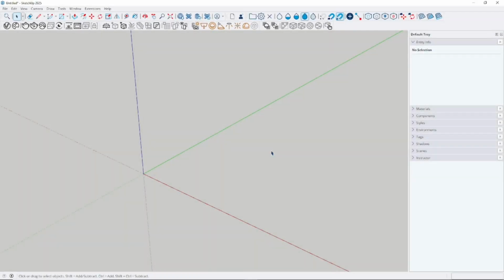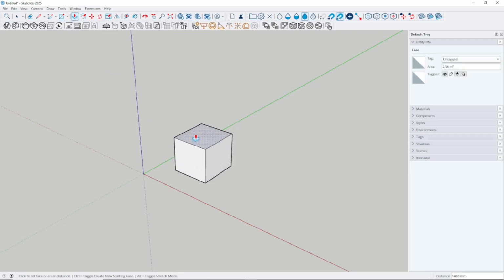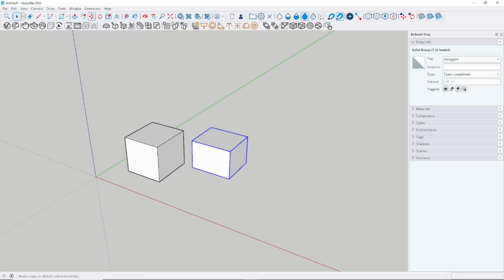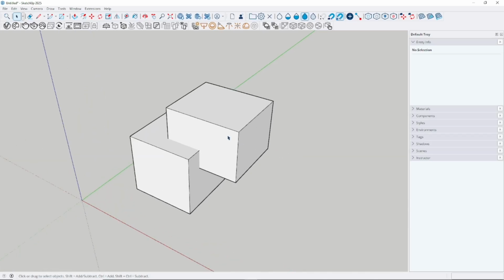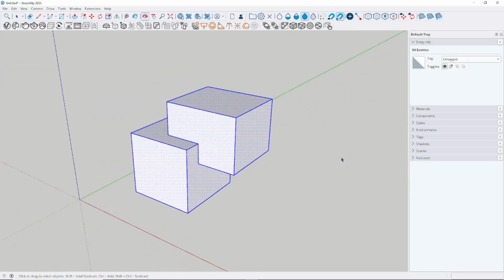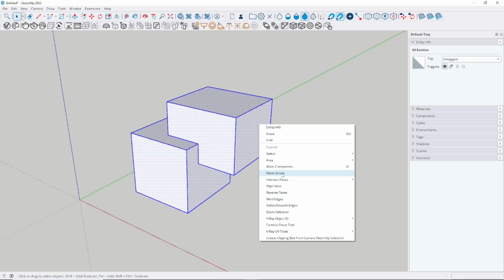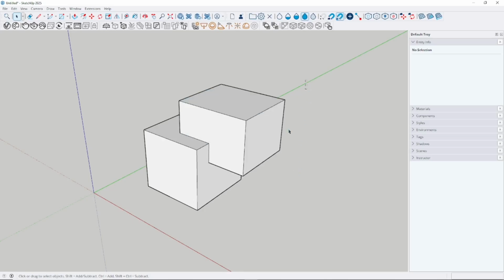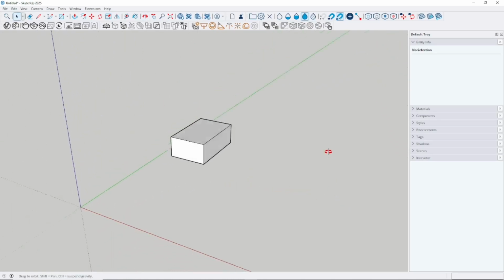Sketchup How To Boolean With Intersect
Learn sketchup basic tutorial for beginner how to boolean 3d object with intersect tools